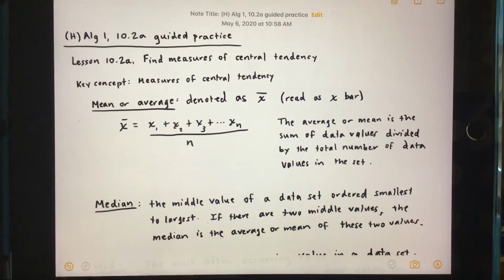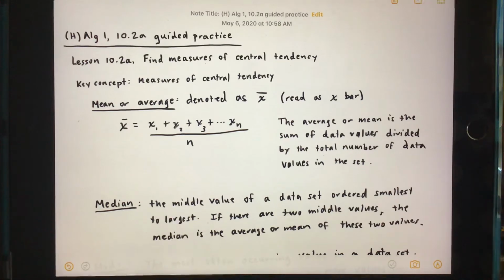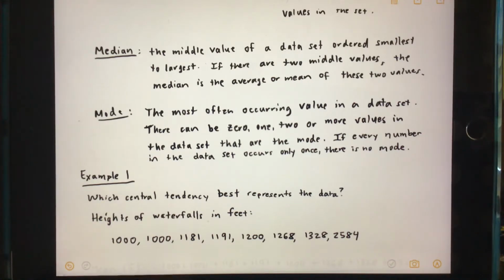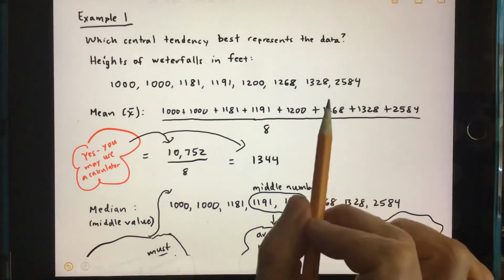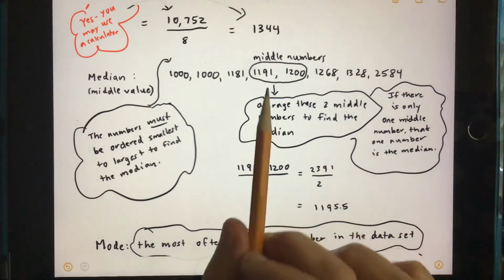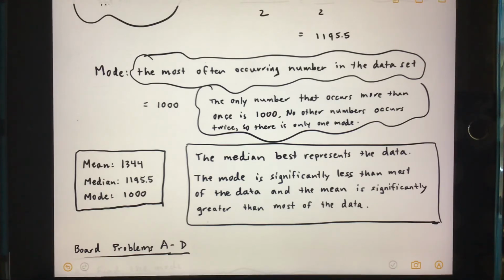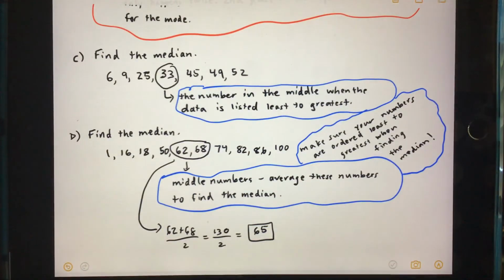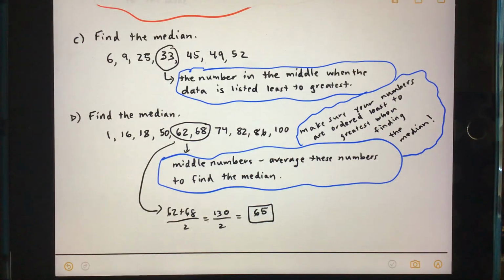(H) Alg 1, 10.2a